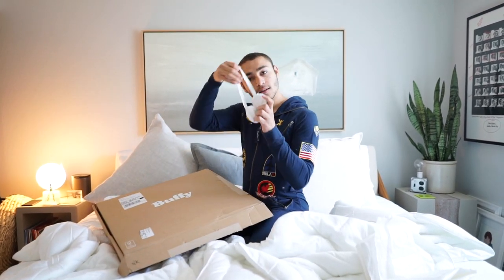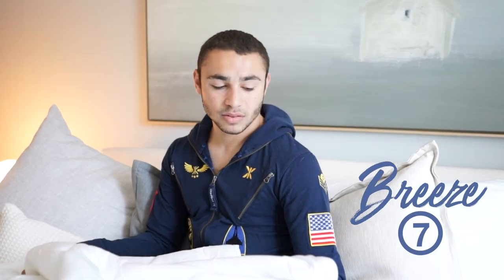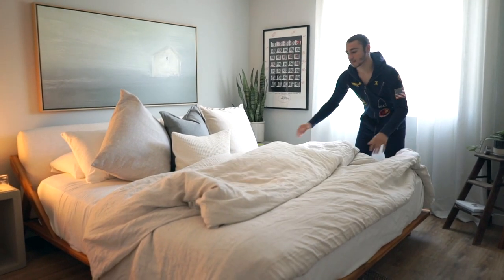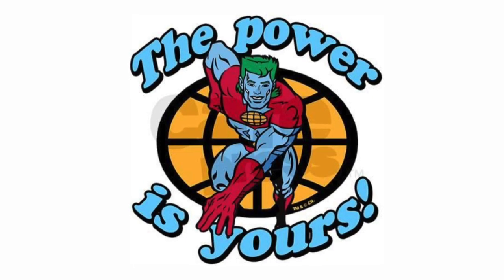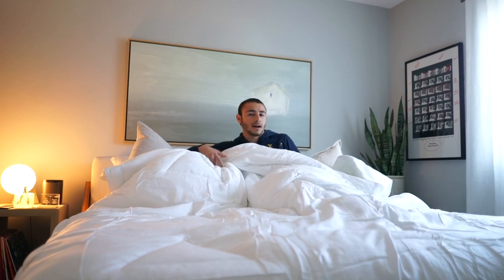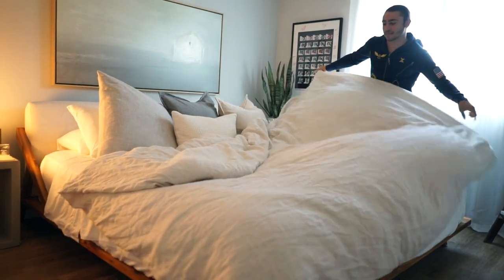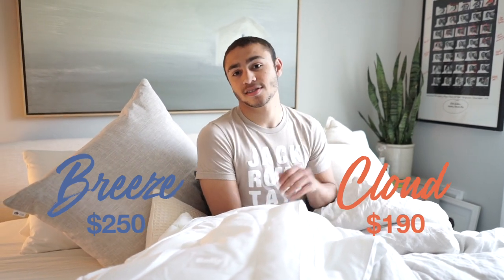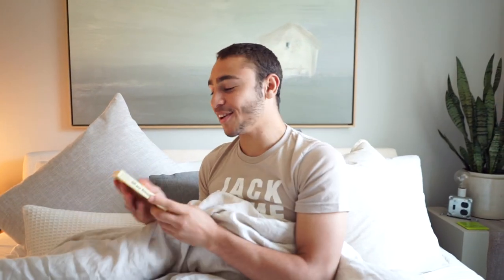Buffy Comforter Review - Breeze Vs. Cloud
So I bought both, here are my thoughts. Let me know yours :)